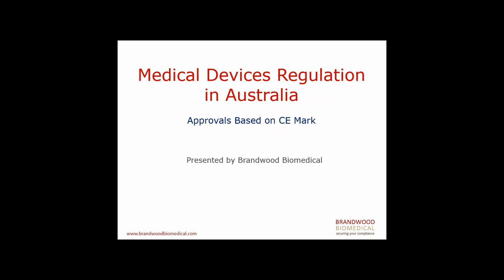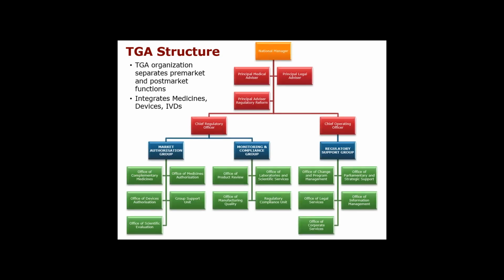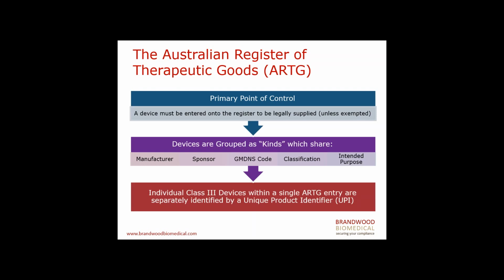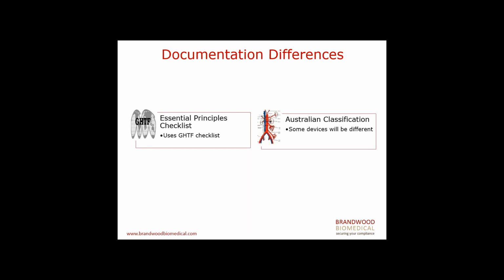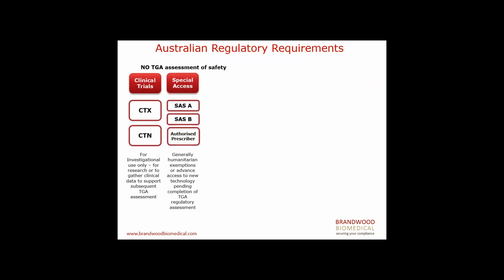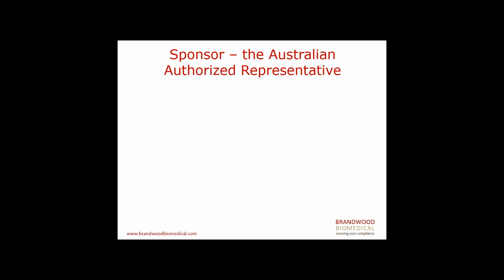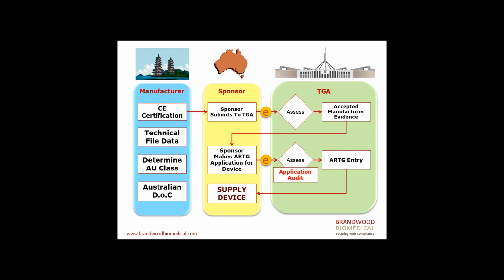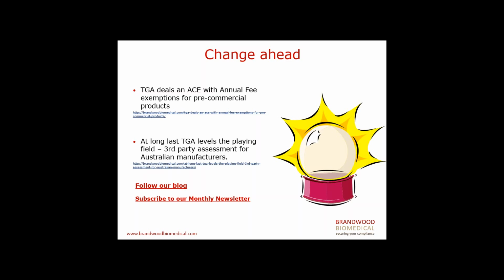Australia’s “Fast Track” pathway of device registration for local manufacturers